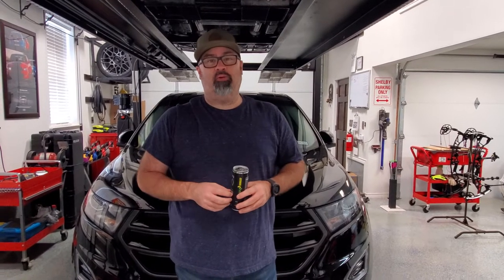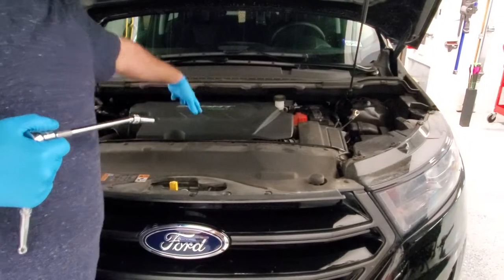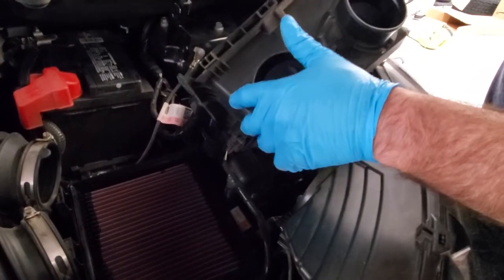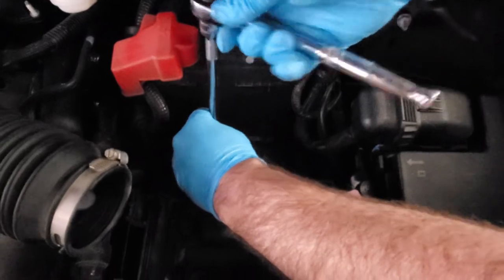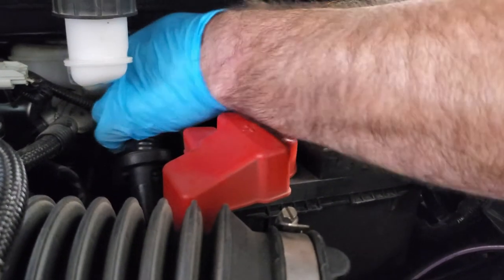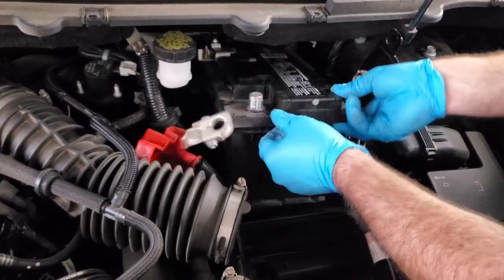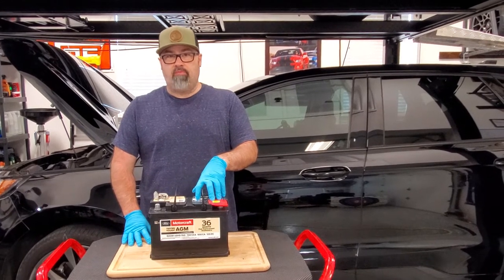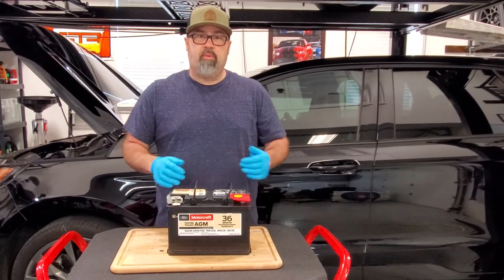Replacing the Battery on your 2015-2021 Ford Edge. Easy How To.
Showing you how to replace the batter on your 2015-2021Ford Edge. This is an easy how-to that anyone can do, even if you're a novice mechanic with basic tools!
We'll show you how to replace the batter in a 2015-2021 Ford Edge, and how this easy procedure can fix any problems you might be experiencing. With this how-to, you'll be driving your Ford Edge like new in no time!

The battery was upgraded to a Motorcraft AGM battery.

Scott Shop Towels (12 rolls)

Thickster Powder Free Disposable Latex 14 Mil Gloves, Extra Large, 50 Gloves.

Air Nozzle Blow Gun for Compressor; 150PSI Air Blower Gun

Shop-Vac 5 Gallon 2.0 Peak HP Wet/Dry Vacuum, Portable Heavy-Duty Shop Vacuum 3 in 1 Function with Attachments for House, Garage, Car & Workshop

Video Gear.

CyberLink PowerDirector 365 - 1 year subscription [PC Download]